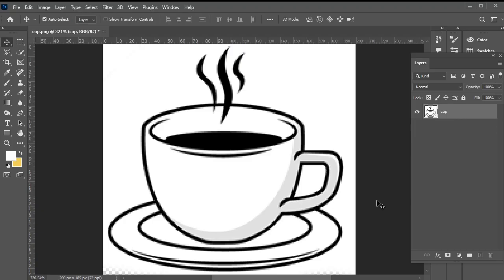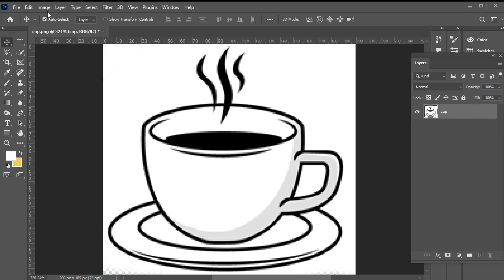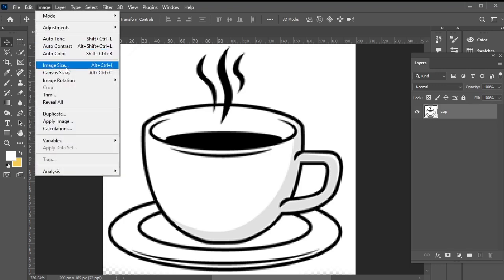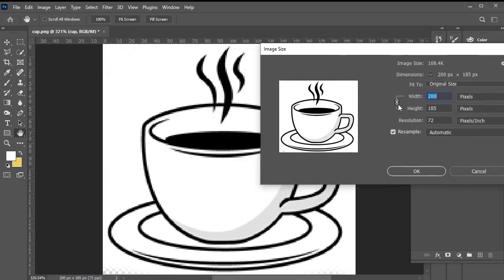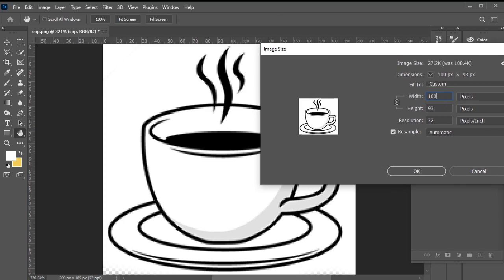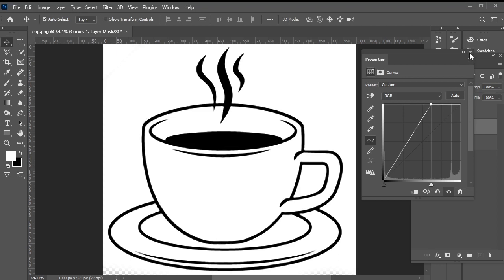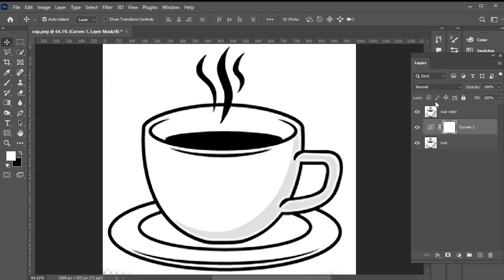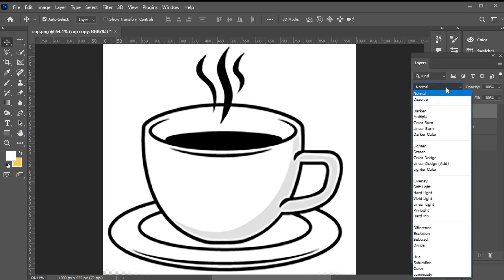Convert a Low Resolution Graphic into a High Resolution Graphic in Photoshop